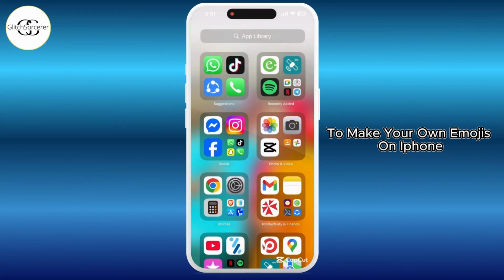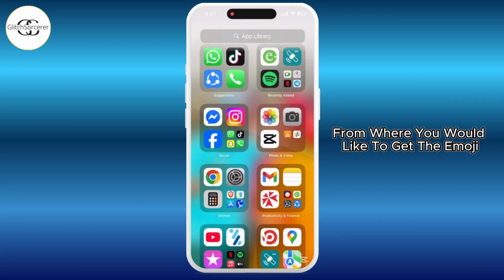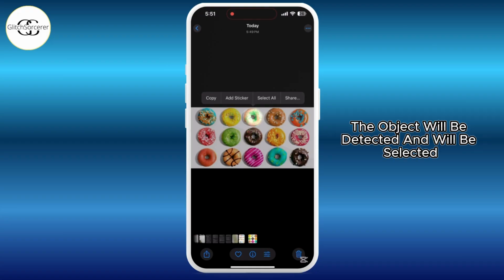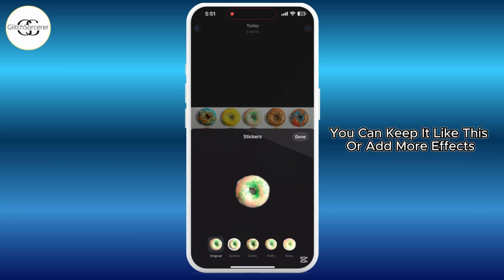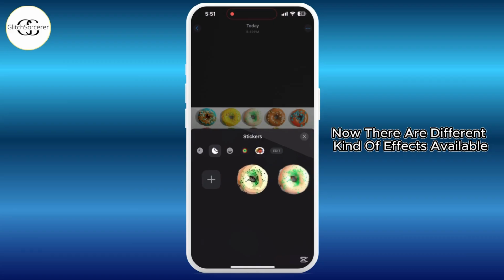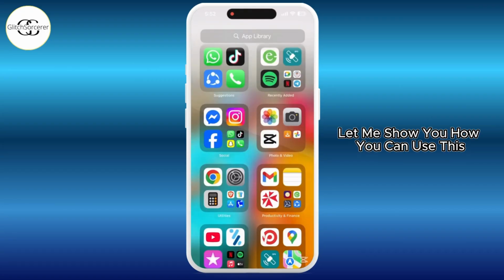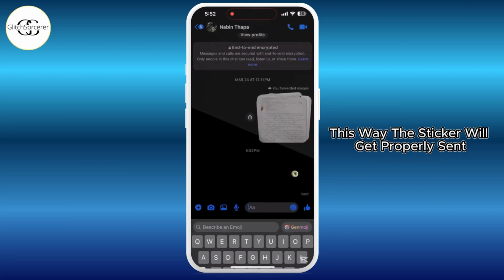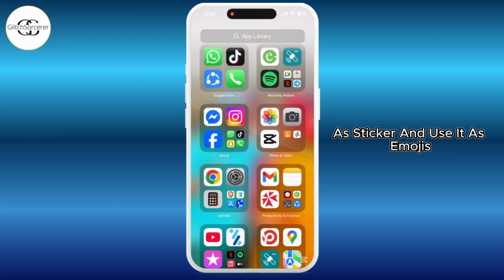How to Make Your Own Emojis on iPhone 2025 – Quick & Easy Guide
Want to create custom emojis on your iPhone? This fast tutorial shows you how to make your own emojis in under 60 seconds—perfect for personalizing your messages in 2025.

Learn how to design Memoji, use emoji apps, and share your creations right from your iPhone.

Timestamps:
00:05 – Intro
00:20 – Creating your Memoji on iPhone
00:45 – Saving and using custom emojis in messages

• Works with all recent iPhones running iOS 17 and newer.
• Use Memoji or third-party emoji apps.
• Add personality to your messages and chats.
• No extra tools or jailbreak required.
• Perfect for social media, texting, and fun!